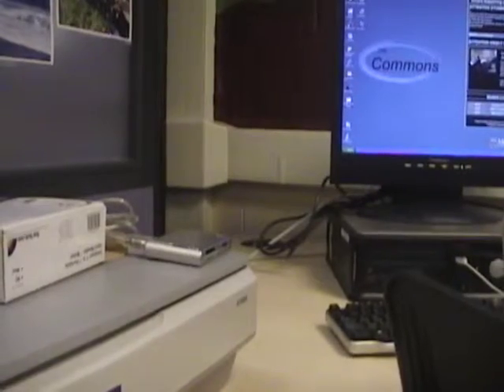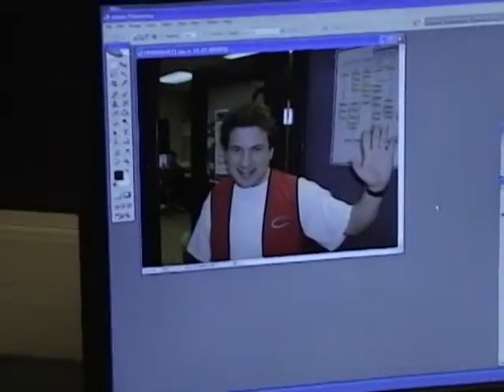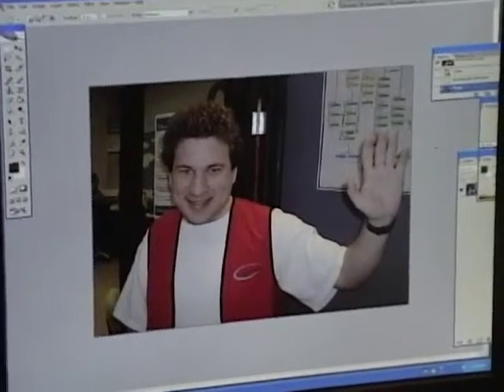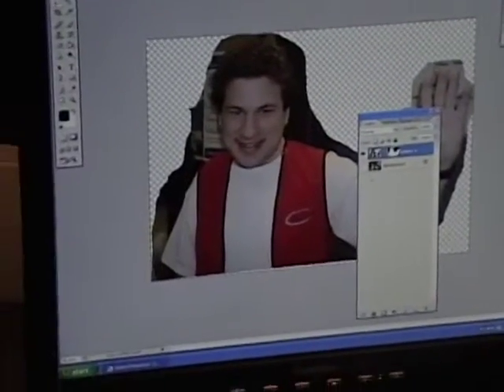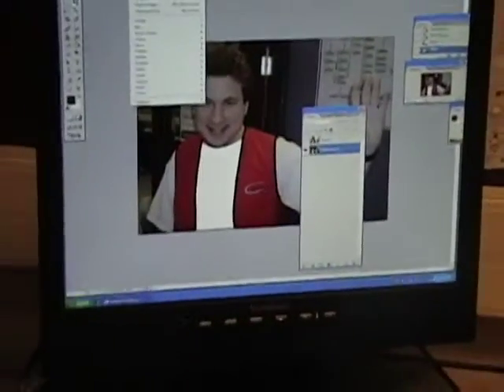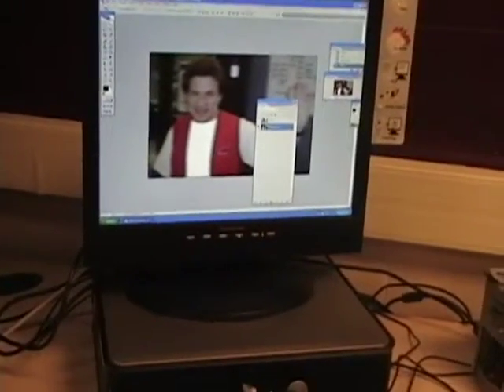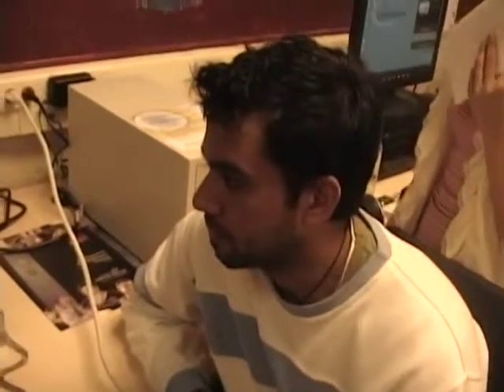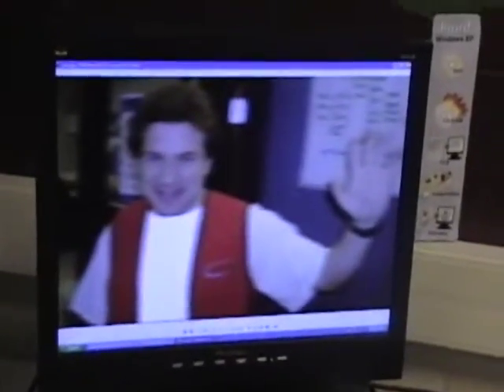Saving Photos to Your Labnet Account